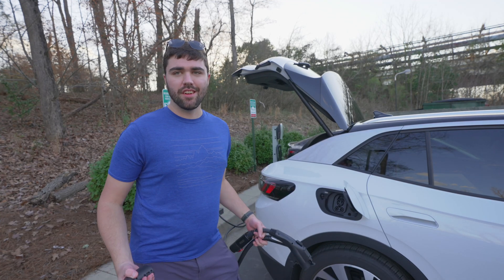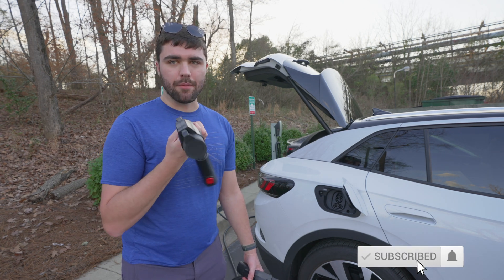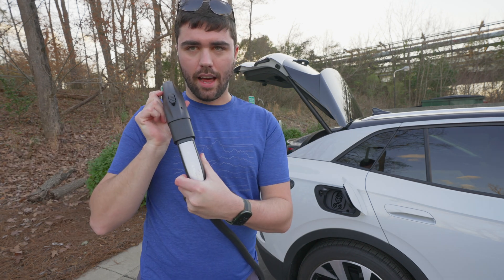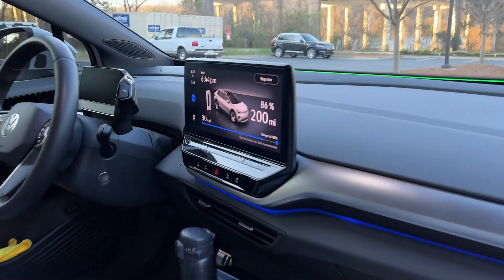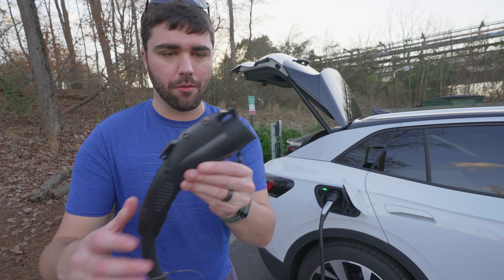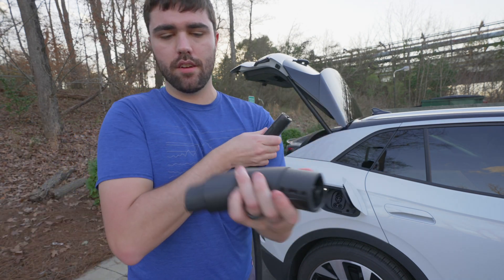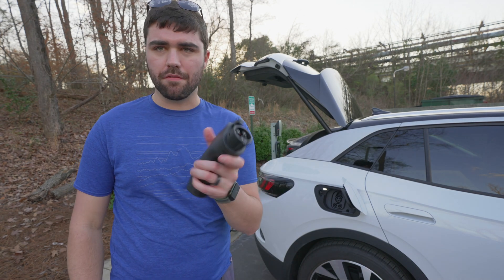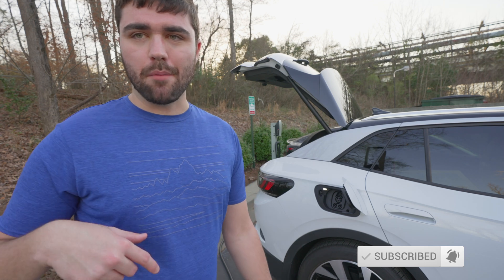Charge Any EV on Tesla Destination Chargers - Lectron 48A Tesla to J1772 Adapter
Join me as I check out the new 48A Lectron Tesla to J1772 adapter and compare it to the 40A I've shown previously.
48A Adapter
40A Adapter

Save 10% on your first order with Abstract Ocean by using code "NOMAD" at checkout.

Drone footage shot with DJI Mavic Air 2, other footage on Sony A7 siii or iPhone 13 Pro and all editing done in Final Cut Pro on Apple M1 MacBook Air.

Radar detector
12V air compressor